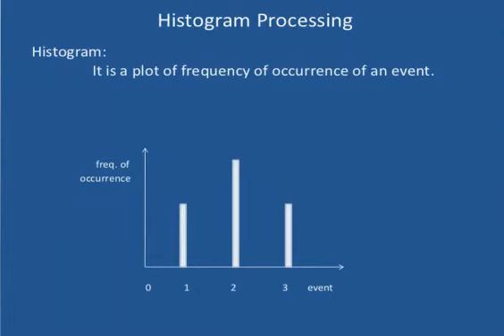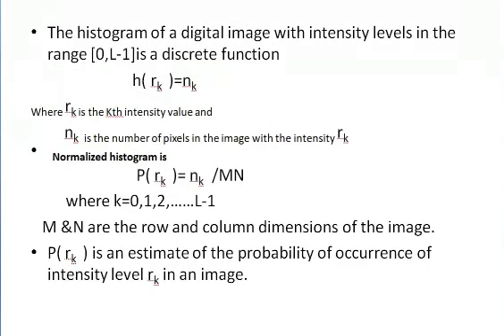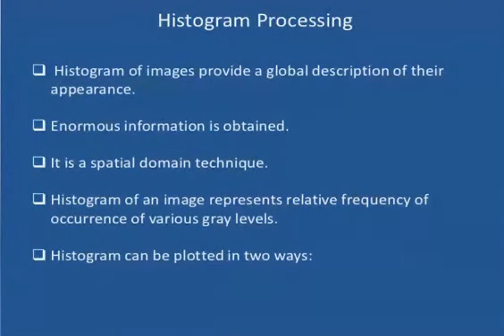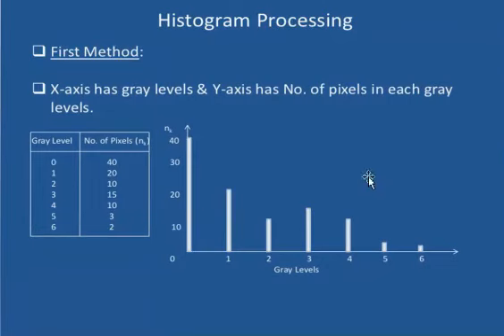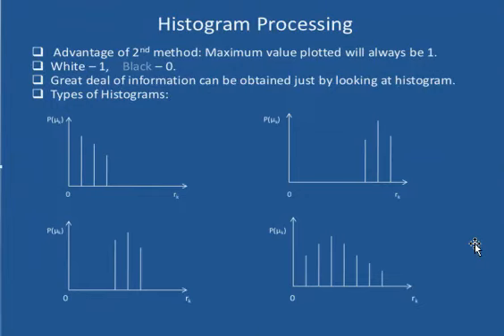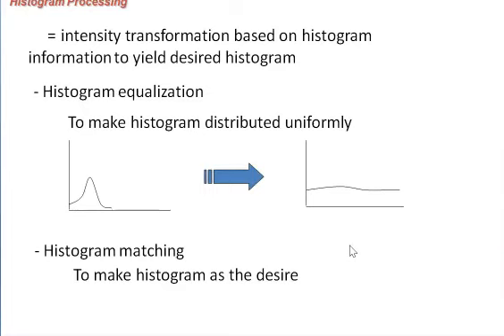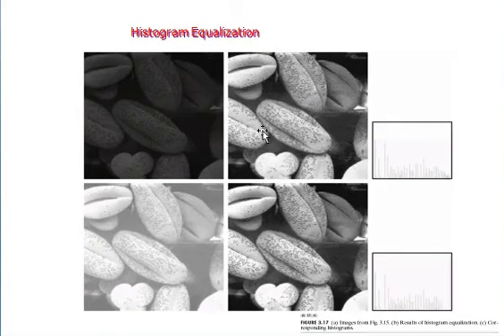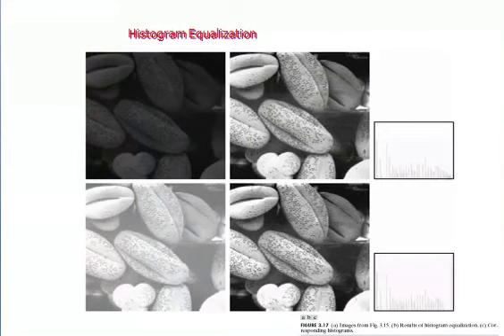Histogram processing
DIP